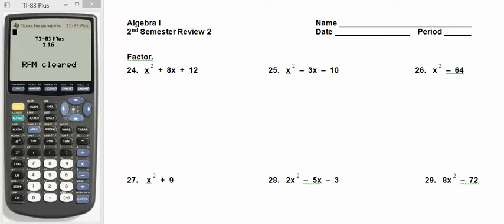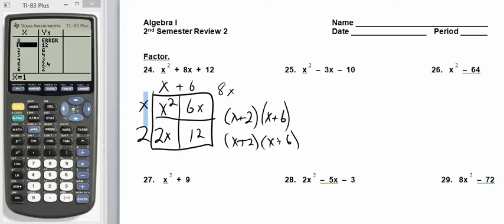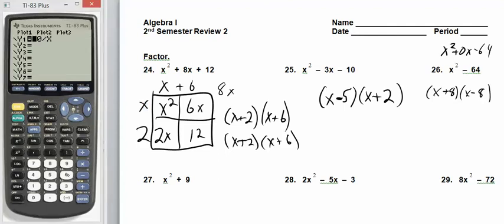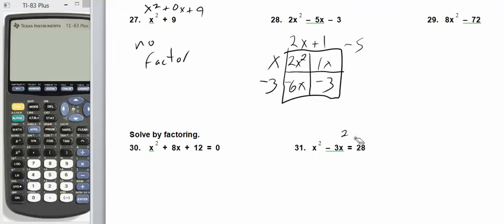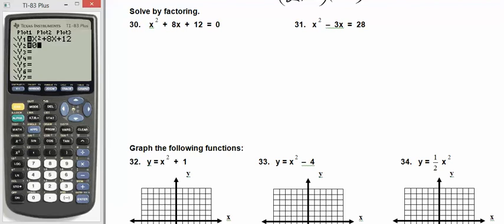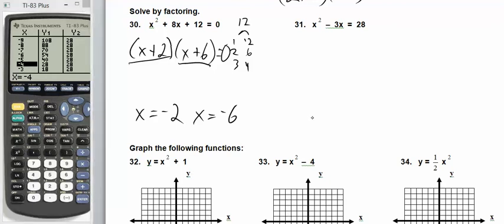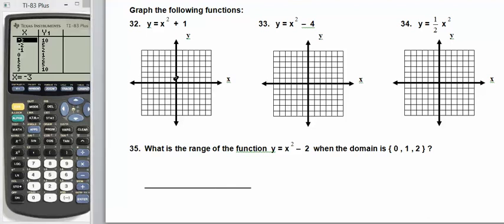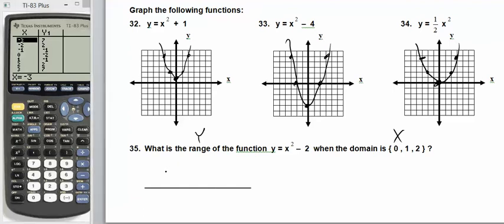final review page 3 semester 2b